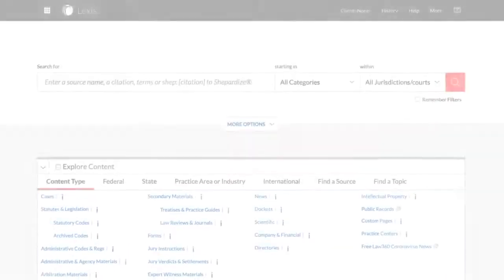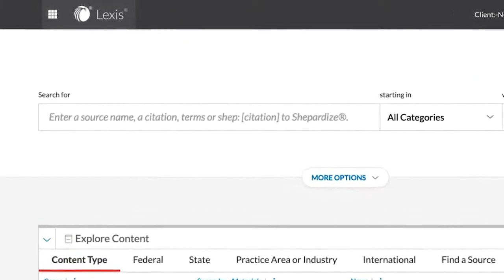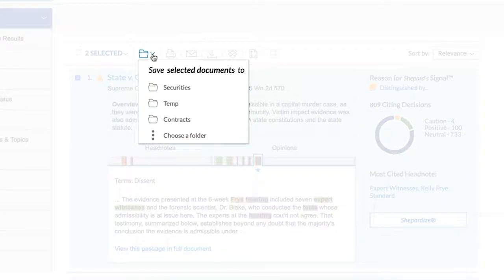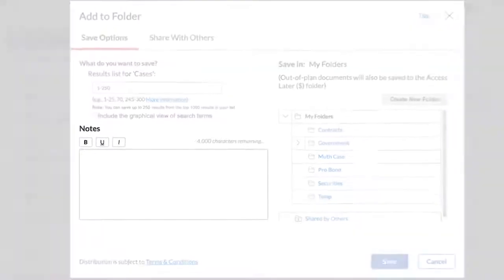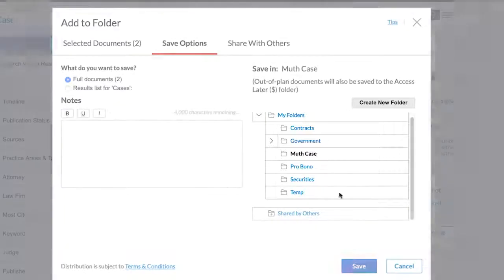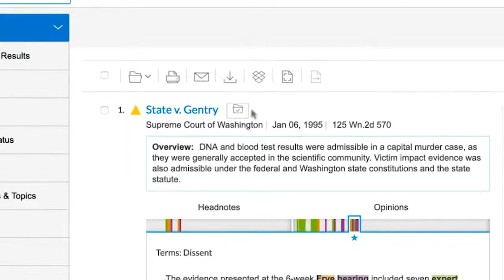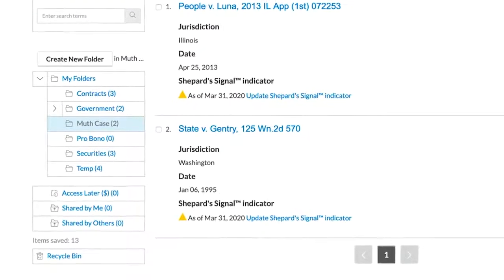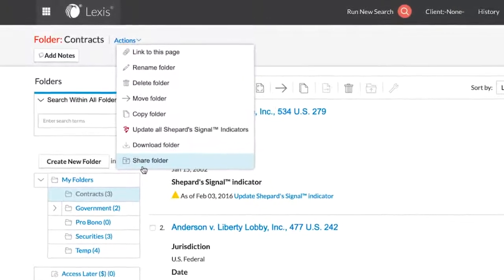Introduction to Folders on Lexis®